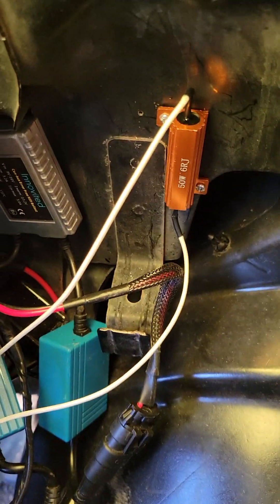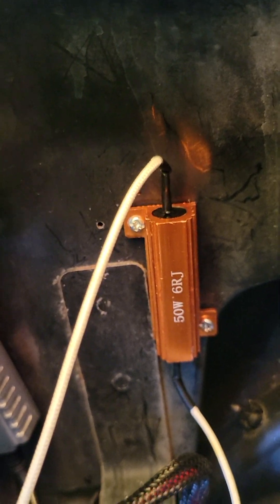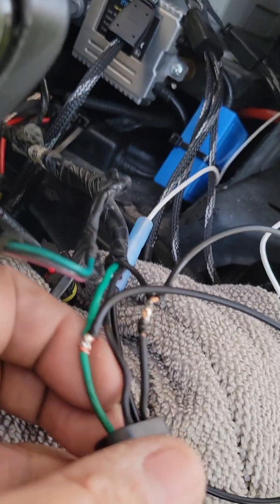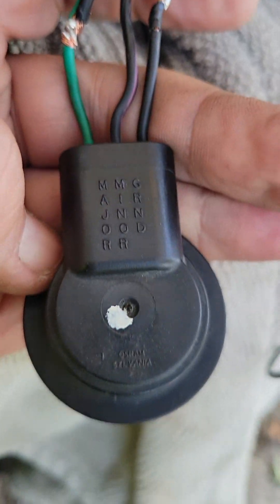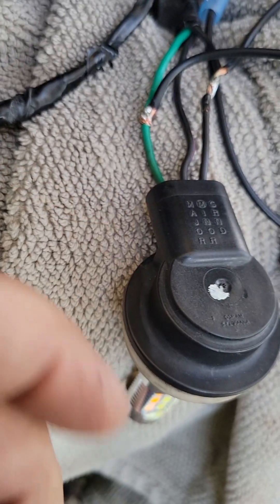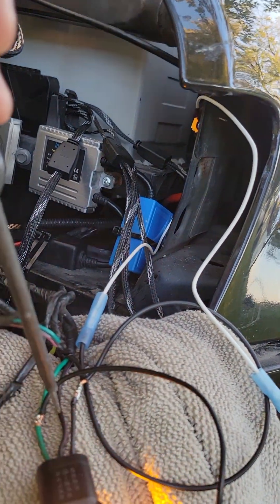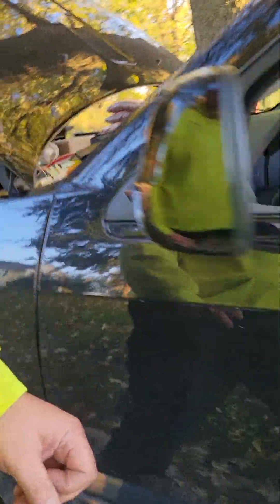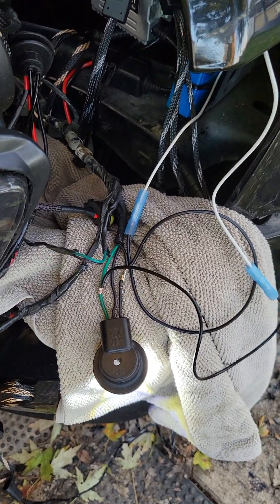How to splicing in a Switchback resistor. Easy!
Switchback Hyper flash fix, This is for the Front or Rear, Parking/Turn Signal Switchback Install. Should work for all 3 wire bulb socket.